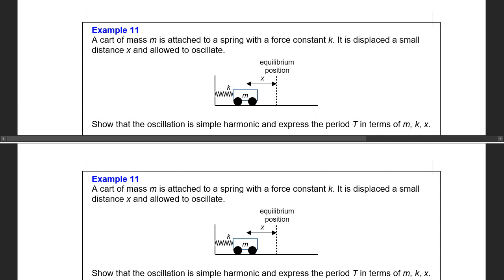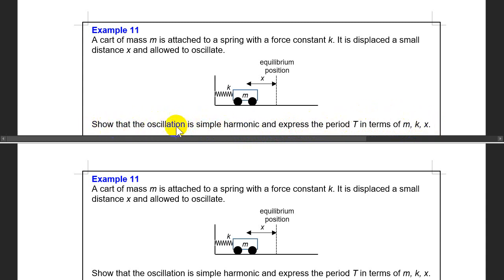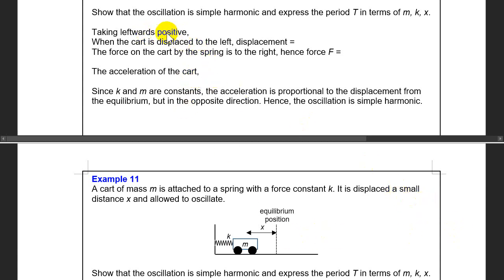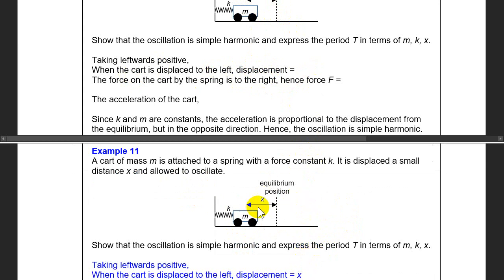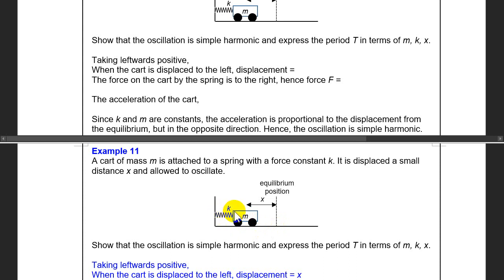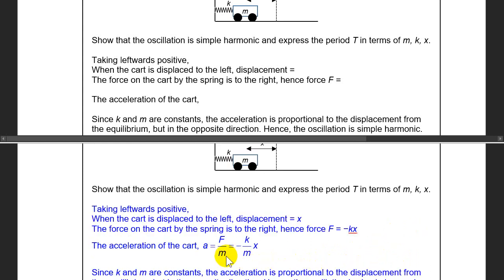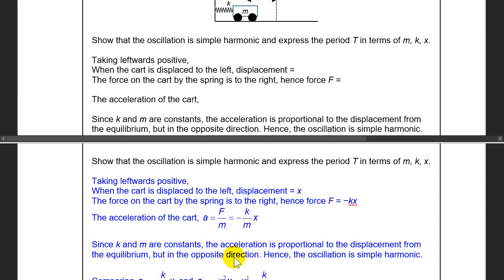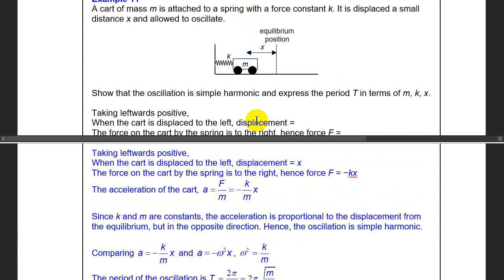Oscillations Example 11